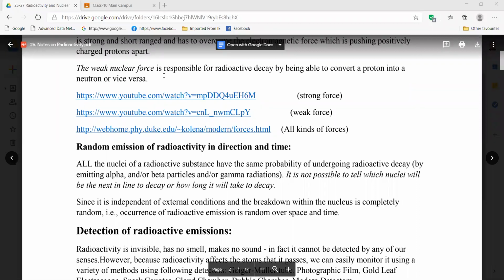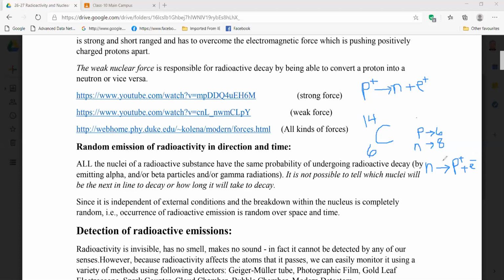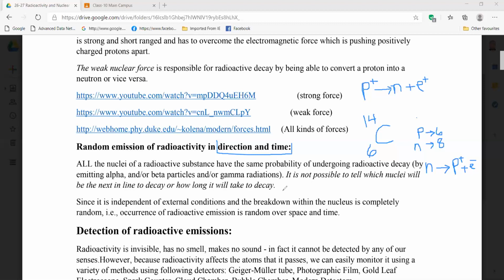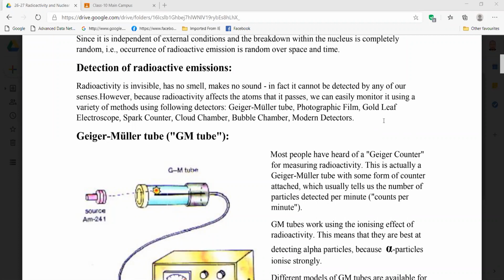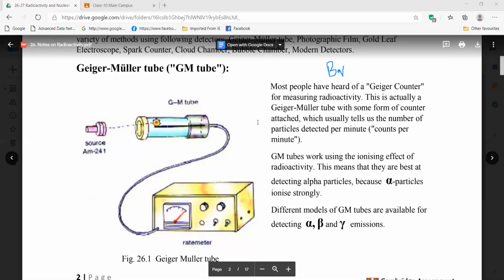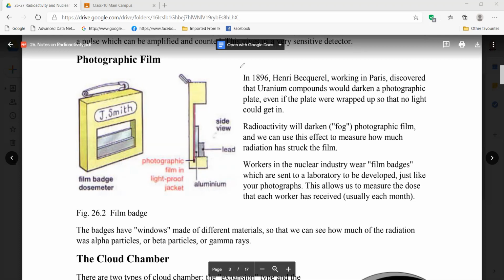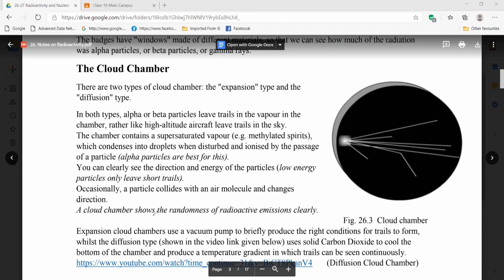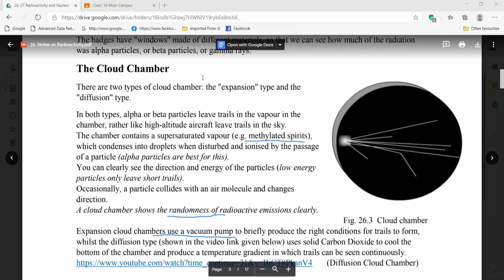Class X Physics CISD 22 07 2020 Topic 26 Radioactivity Continued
In this video we had discussions on Radioactivity connected with weak force, beta decay( both for electron an positron emissions). Afterwards we discussed on various detectors i.e. Geiger -Muller counter, photographic film badges, diffusion cloud chamber etc...